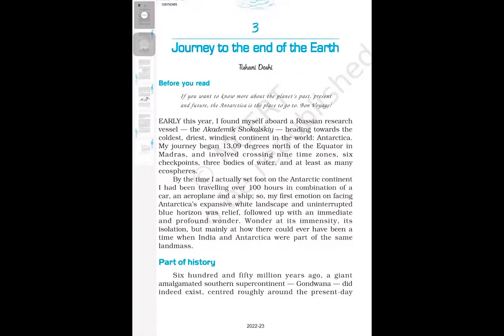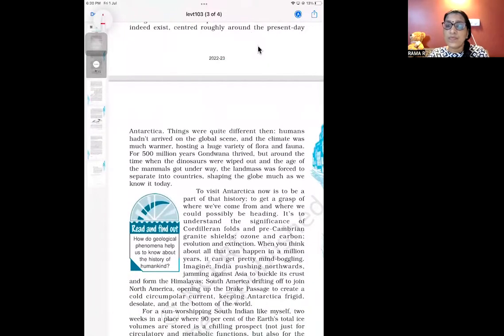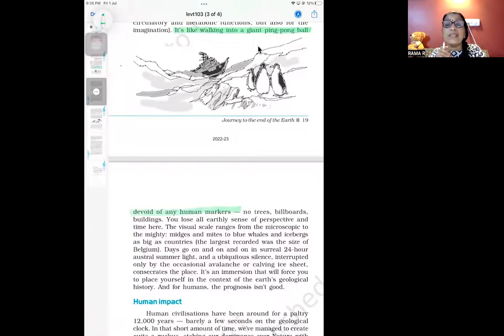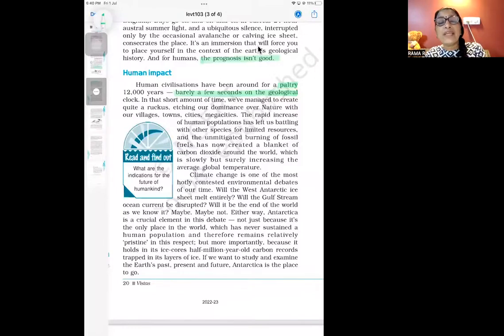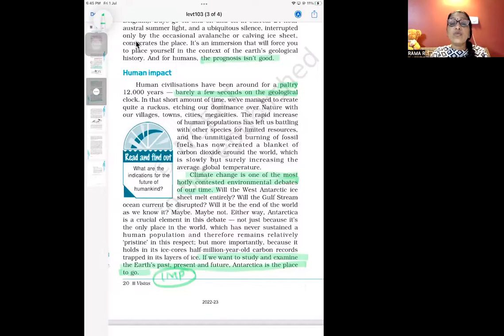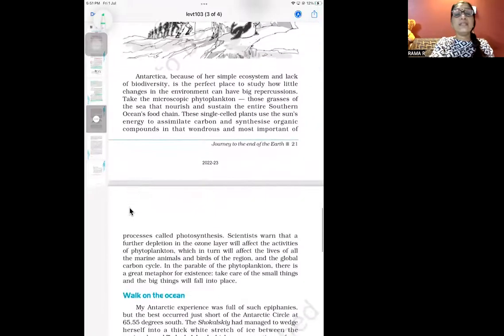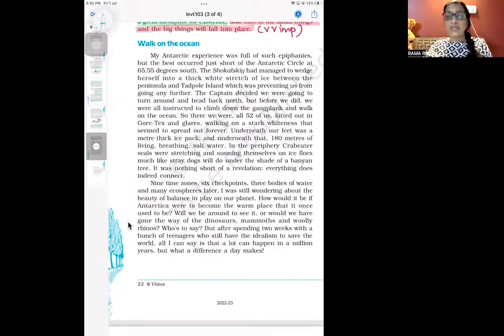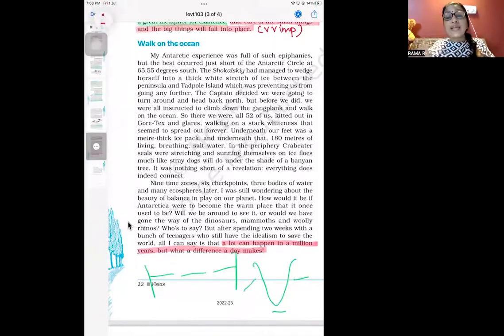JOURNEY TO THE END OF THE EARTH||CLASS-12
This beautiful video is the explanation of author's voyage to Antarctica and how we are responsible for the depletion of the earth, her experience and emotions with a simple message.